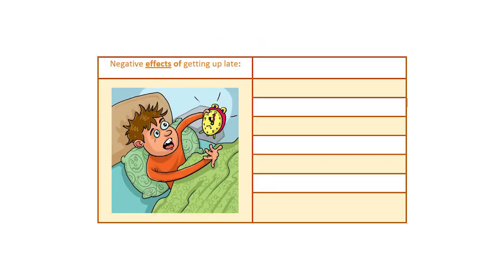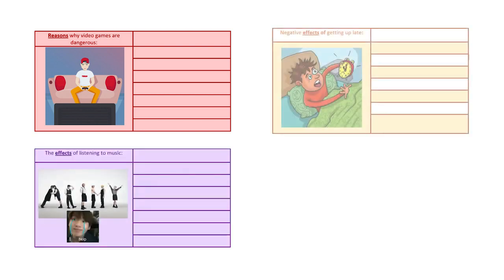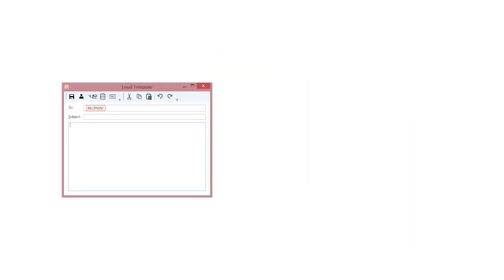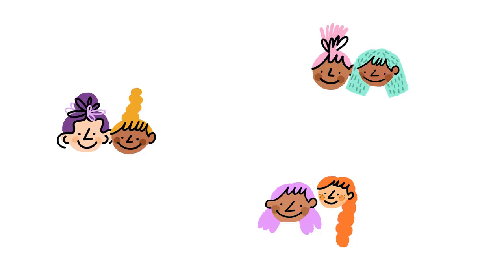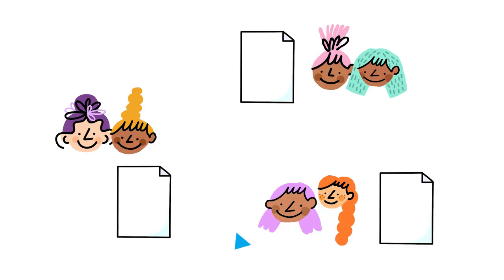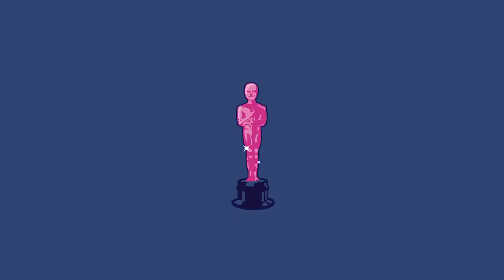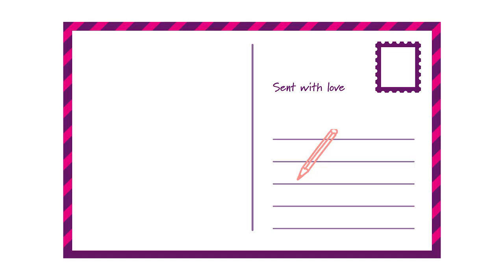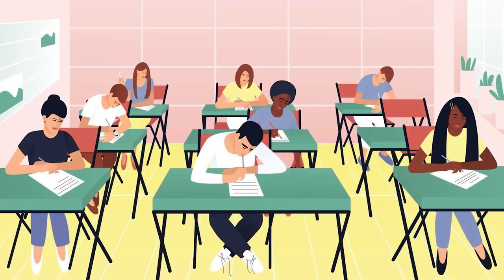ENGLISH ESL ACTIVITIES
ARAL TAYO!
ARAL TAYO!

ARALIN NATIN!

LESSONS

ENGLISH LESSONS

AMASING LESSONS!

ENTERTAINING LESSONS!

TIKTOK LESSONS

DANCE LESSONS

LEARN ENGLISH

LEARN LESSONS

If ever we overly mistaken sending video with claiming copyright.